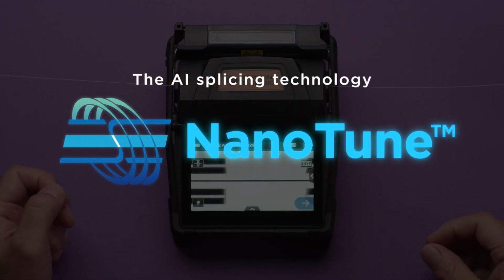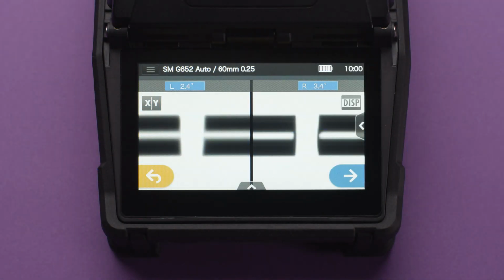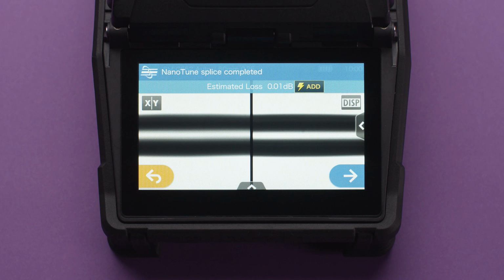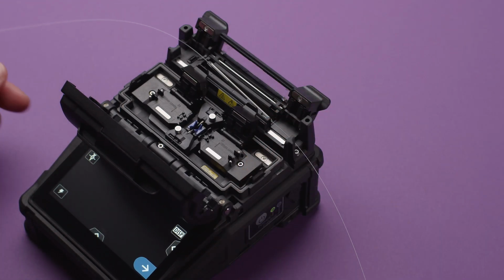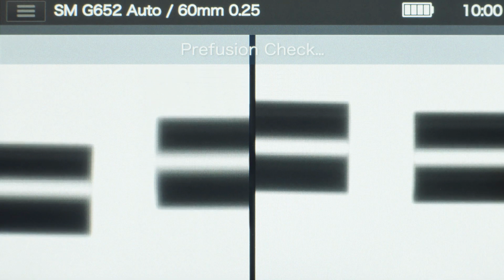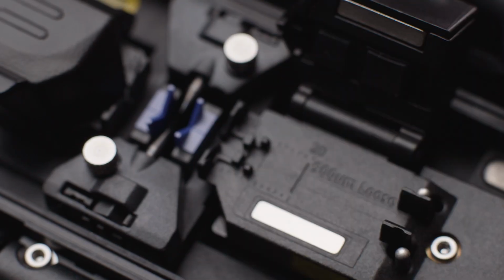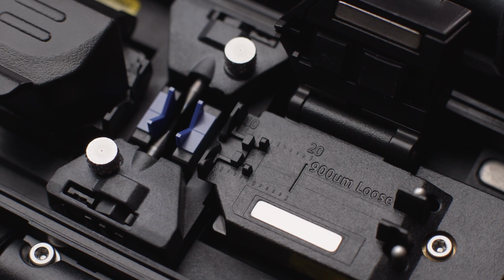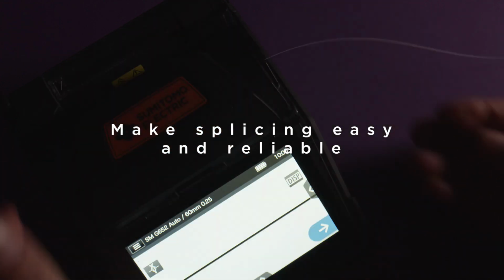(New Launch) Best Active Clad Machine Ever